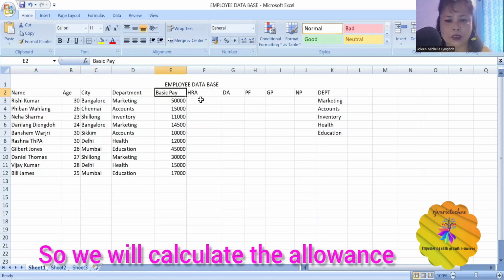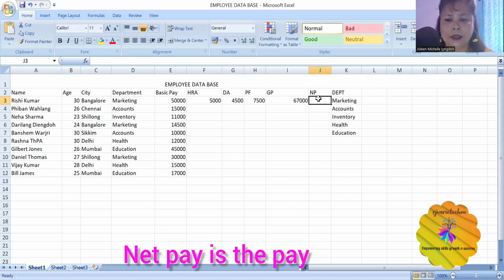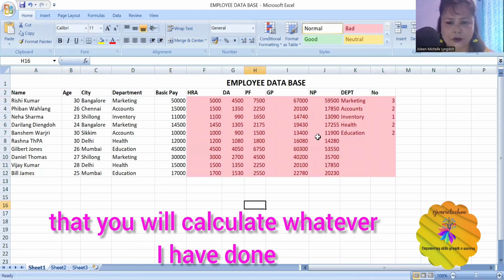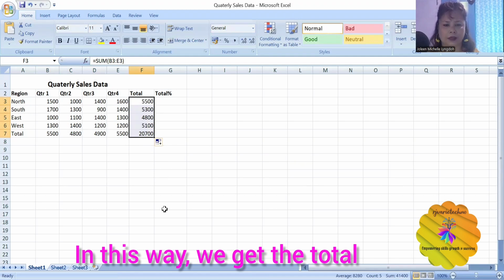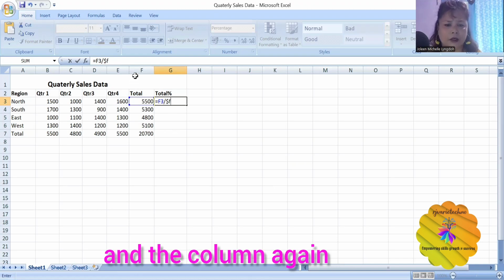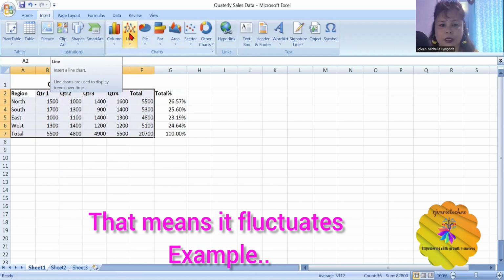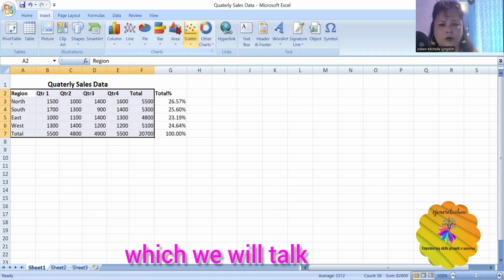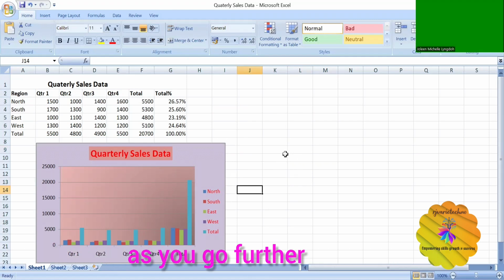MS Excel For Begginner 2 Do like and Subcribe for getting free Tutorials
In this Tutorial Lesson, you will Learn to Calculate the Employee Salary and  its Allowance on any given Percentage and the Sale Data and its Total and Percentage.